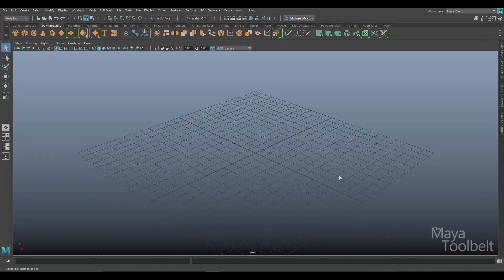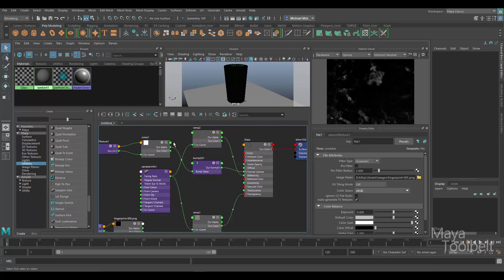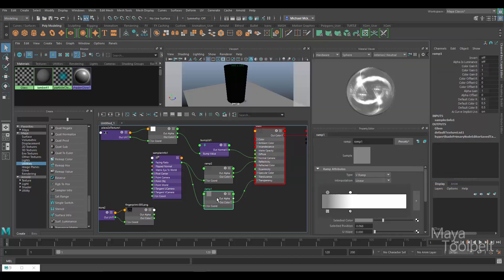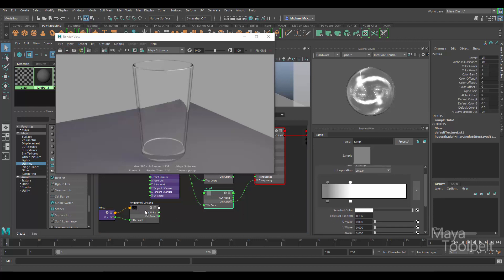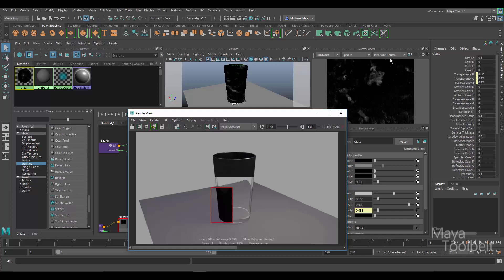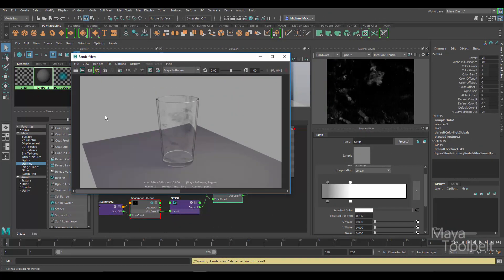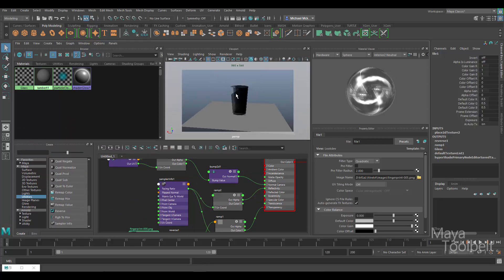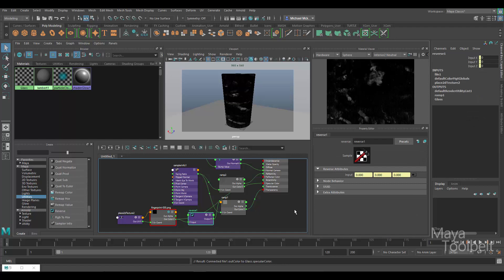The Maya Toolbelt - Reverse Utility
In this video, we demonstrate the Reverse Utility within the Hypershade in Maya 2018!